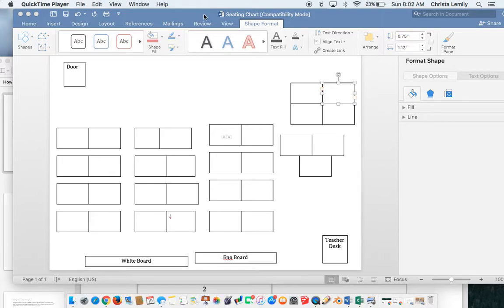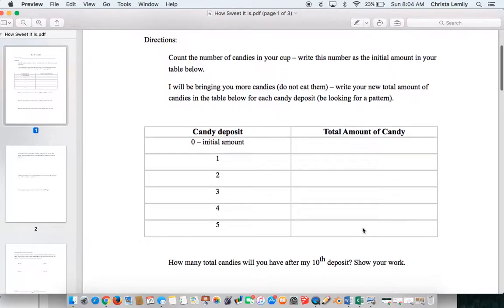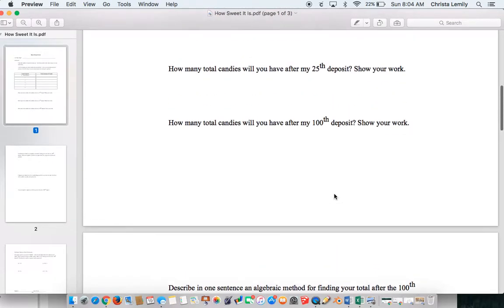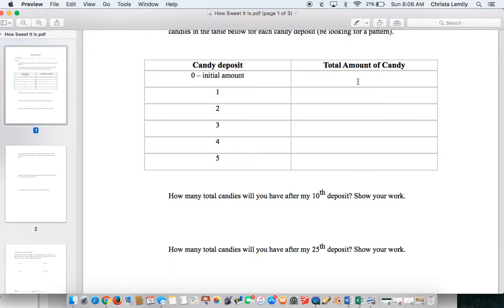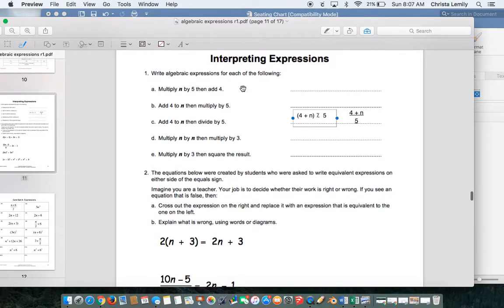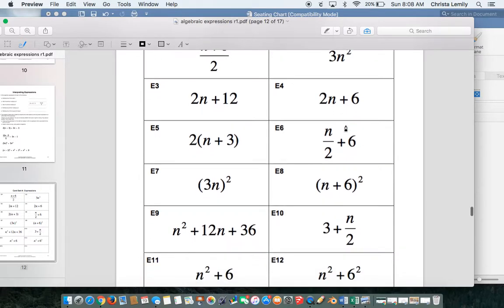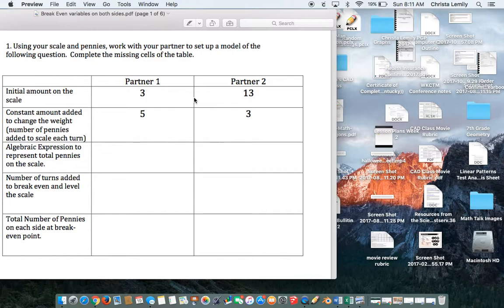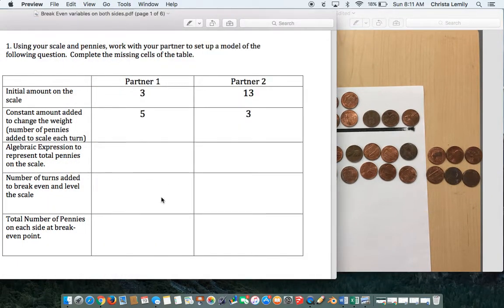Student Grouping Strategies Explained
I have been asked numerous times, "How do you group students in your math class?"  I have put together a video explaining some of the strategies I use to successfully group students for work on student centered math tasks.